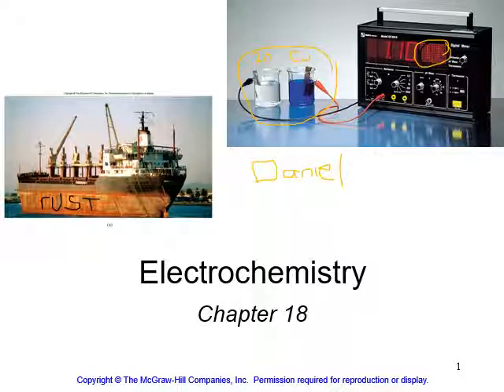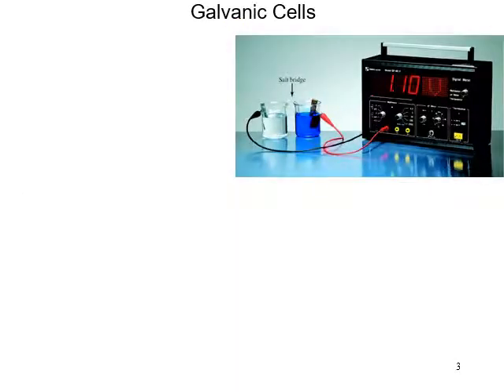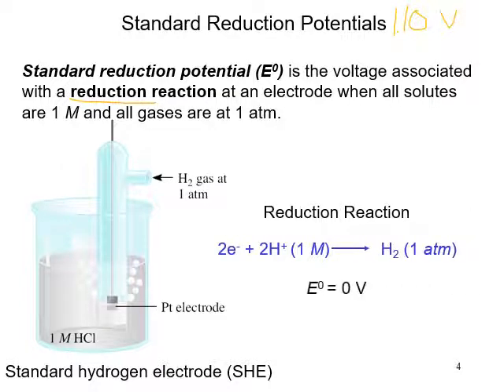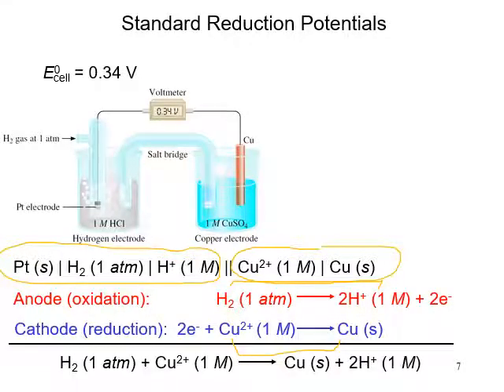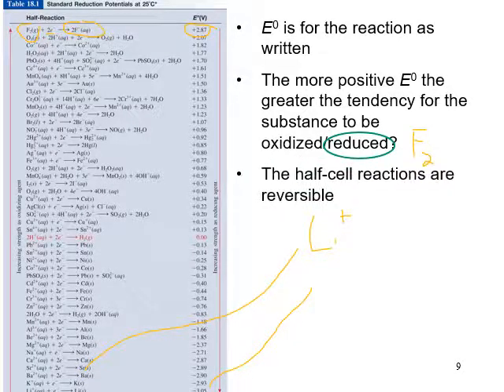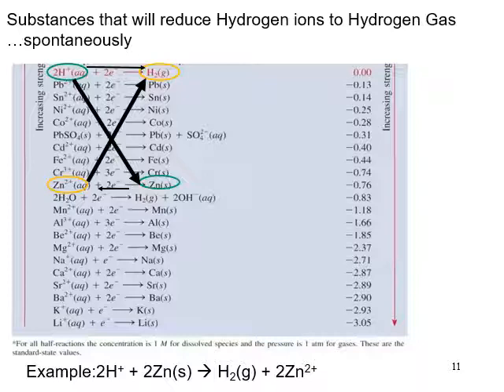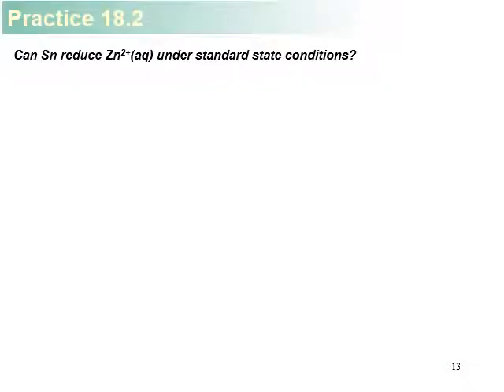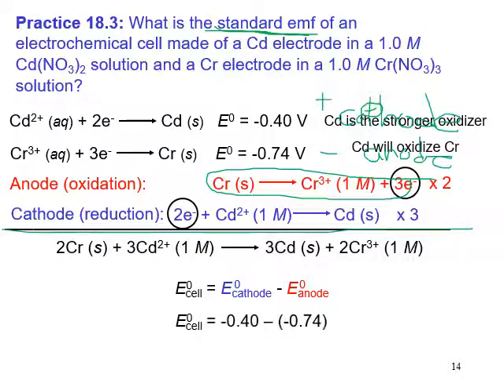Chapter 18 Section 2 3 Slides MP4